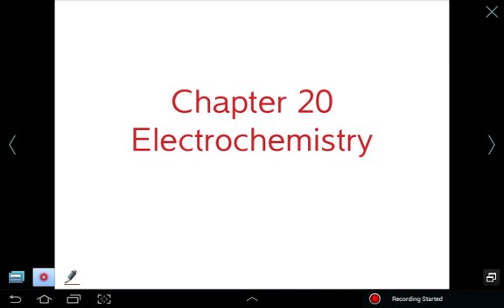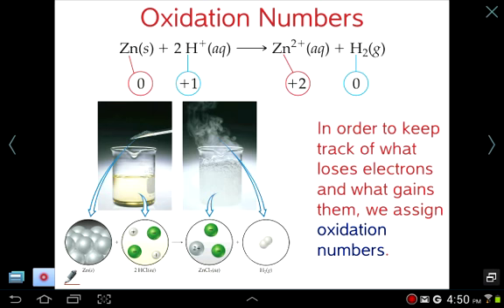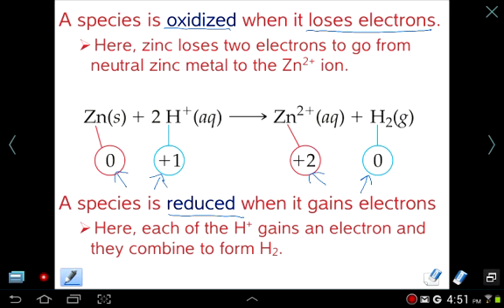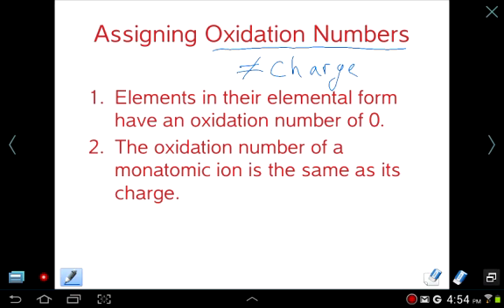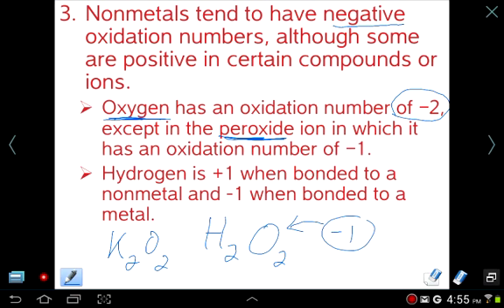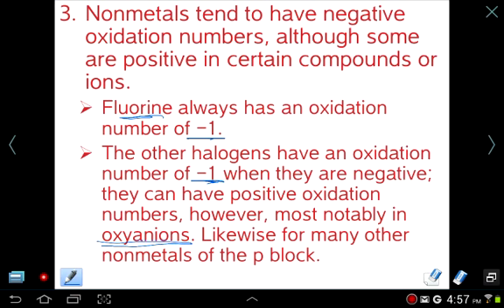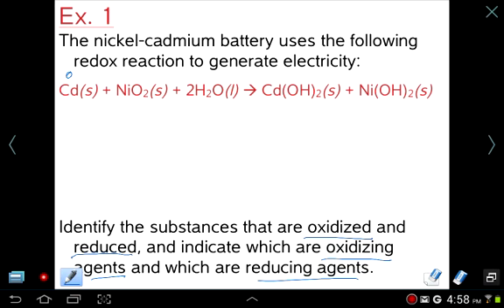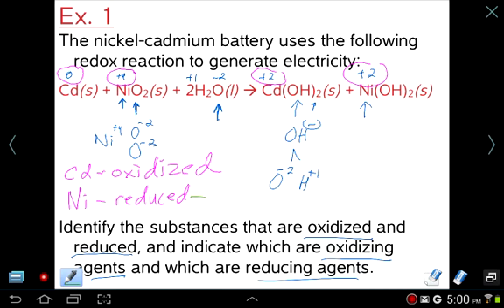Mr Z AP Chemistry Chapter 20 lesson 1: Redox Equations and Oxidation Numbers